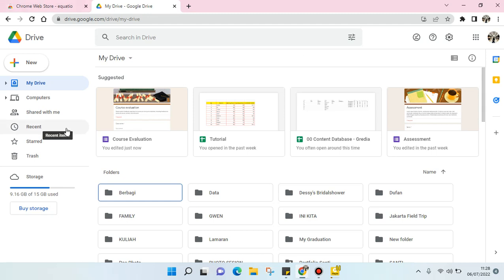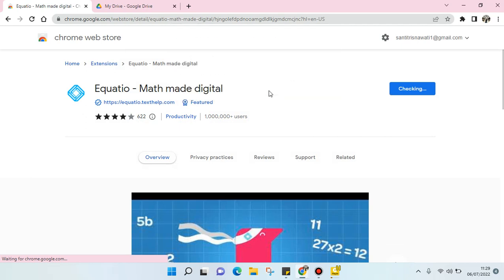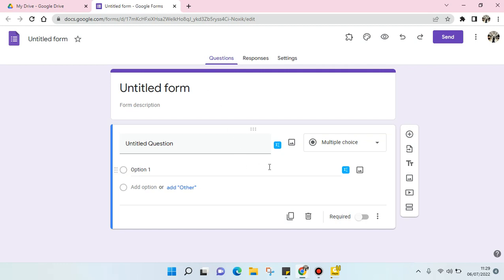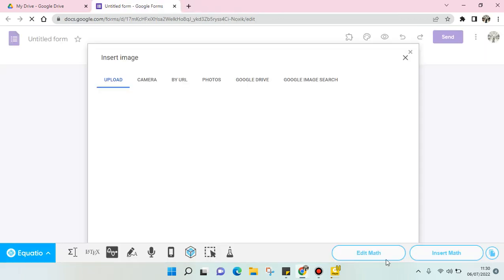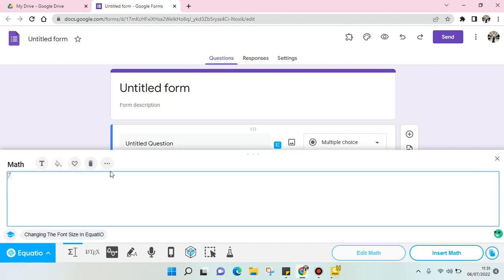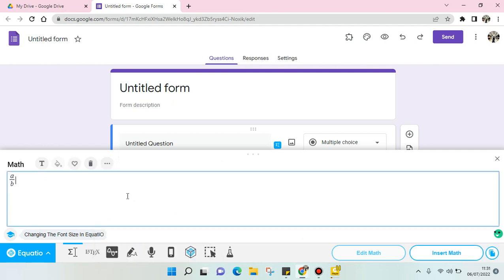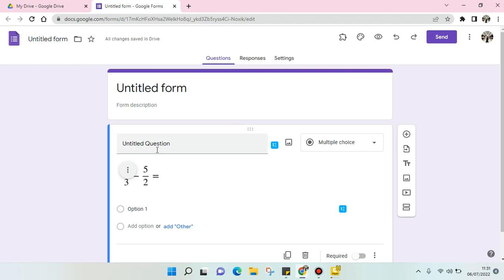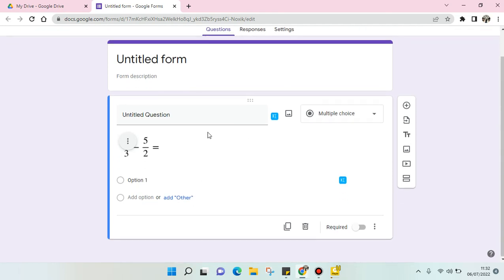How to Write a Fraction in Google Forms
If you guys wanna create a math questions specifically about fraction in Google Forms, you need to watch this video